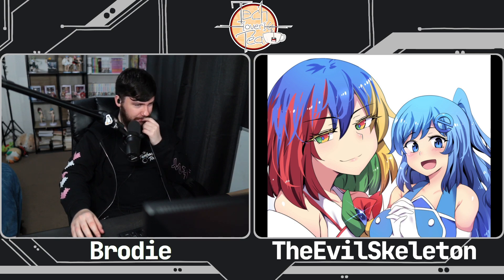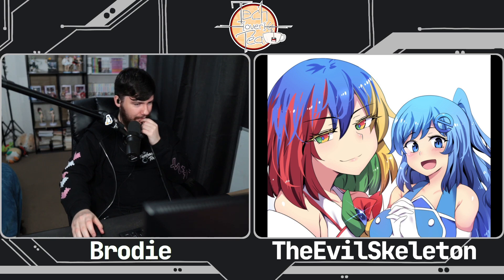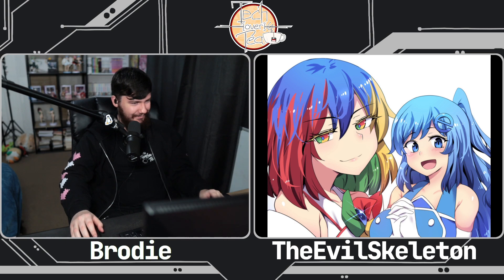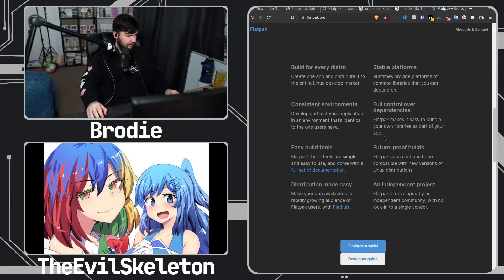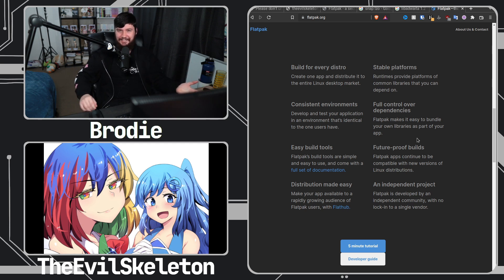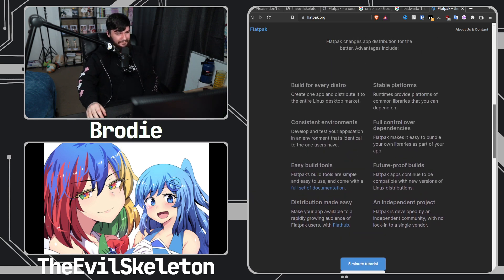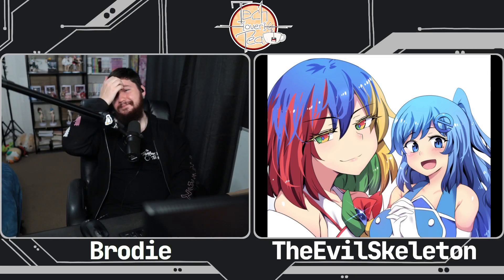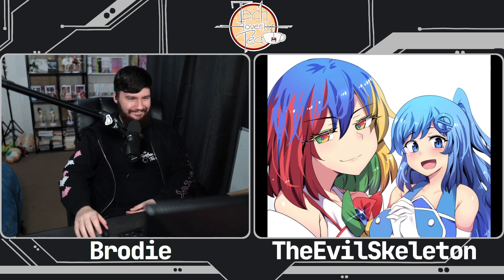Did You Know Linux Flatpaks Can Do This?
I never knew that Flatpaks worked on ARM based systems through a compatibility layer type service, why don't they advertise this more